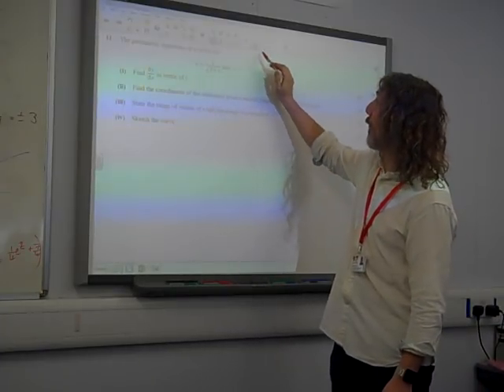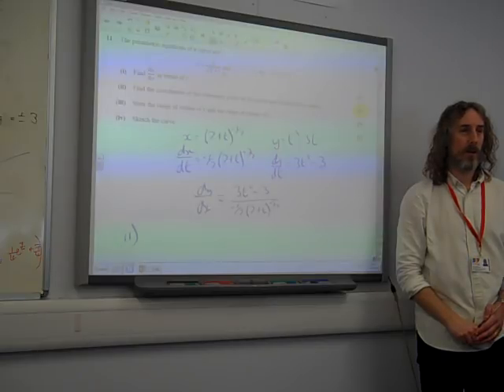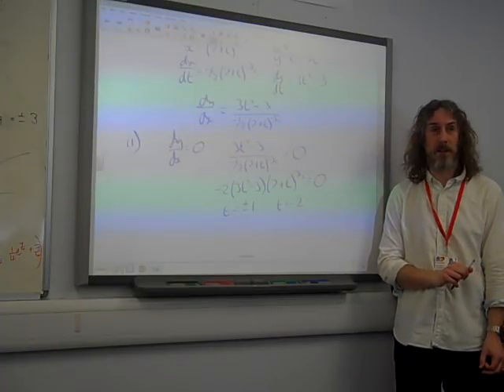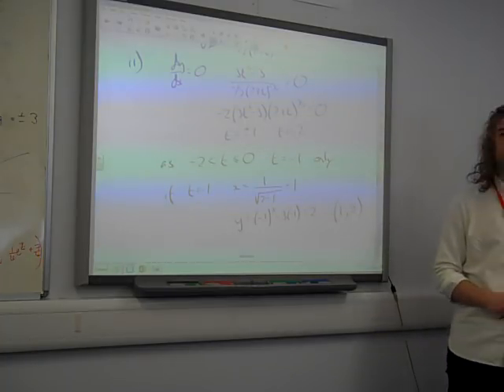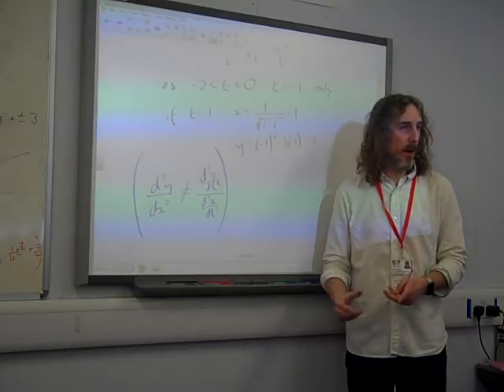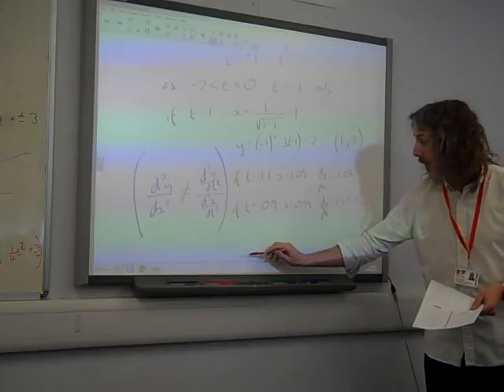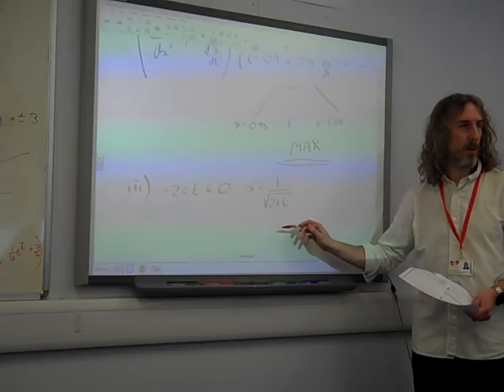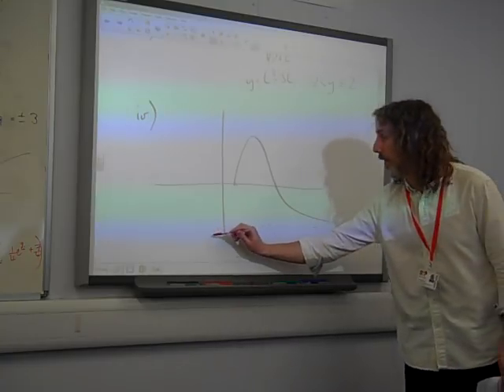C4 Parametric Equations OCR Summer 2017 q11